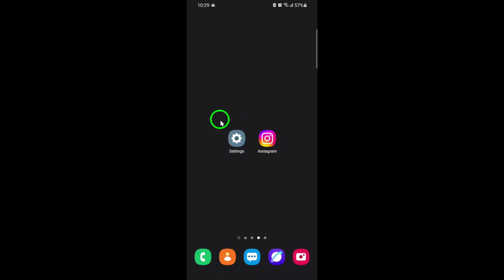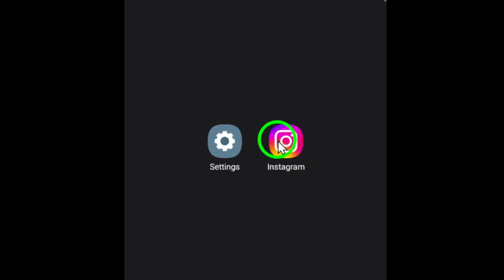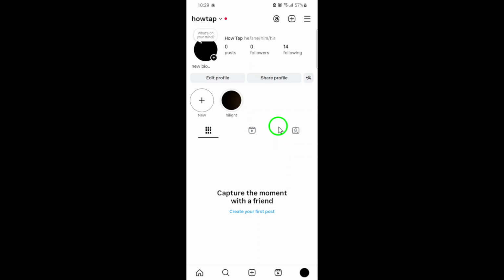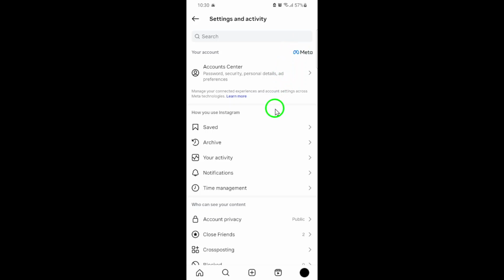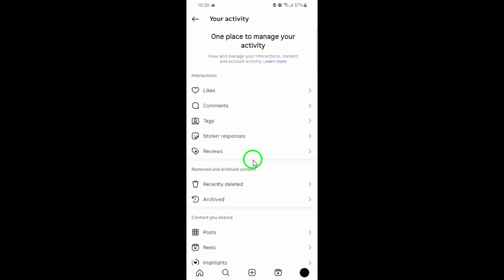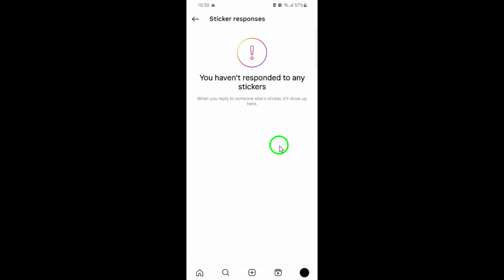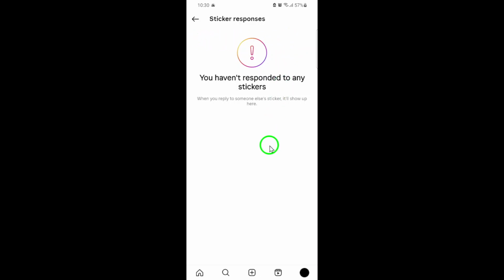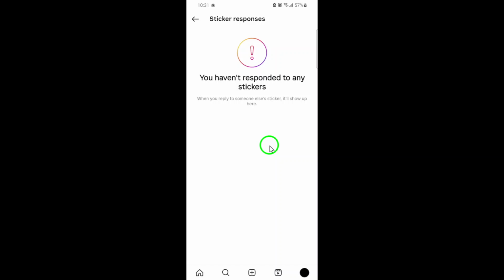How To Sort Instagram Sticker Responses From Oldest To Newest (Updated)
Learn how to sort Instagram sticker responses from oldest to newest with this updated step-by-step guide. If you want to organize your Instagram story interactions and easily find your earliest sticker responses, this video will show you exactly how to do it using the latest Instagram app features.

Follow these steps:

1. Open the Instagram app

2. Go to your profile

3. Tap the ☰ menu (top right)

4. Tap Your activity

5. Tap Sticker responses

6. Tap the Sort & filter option

7. Choose Sort by: Oldest to Newest

With these easy instructions, you can quickly view your Instagram story sticker responses in chronological order and never miss an important reply again. Perfect for creators, brands, and anyone who wants to manage their Instagram engagement more efficiently.-

Chapters:
00:00 Intro
00:12 Soultion
01:05 Outro